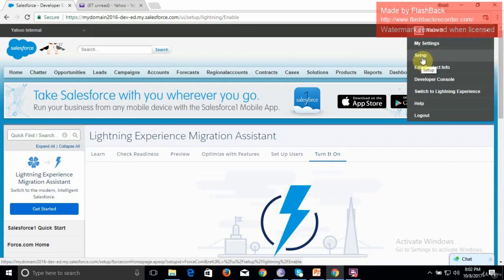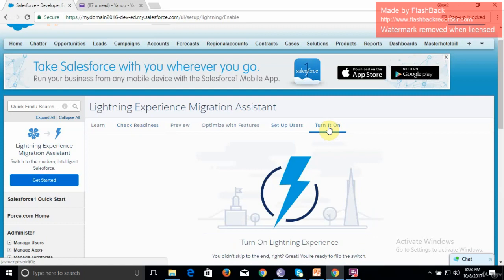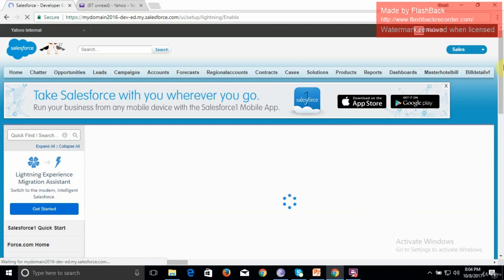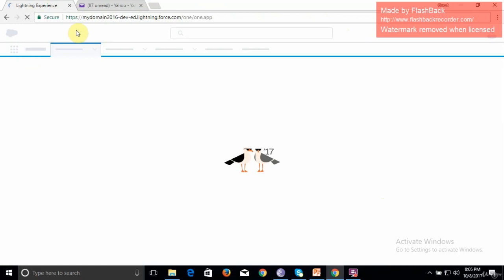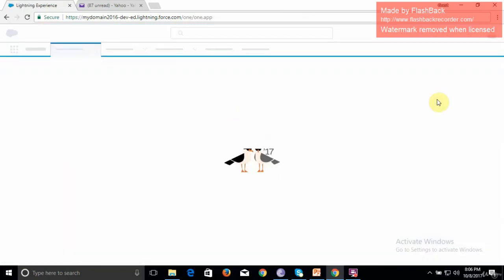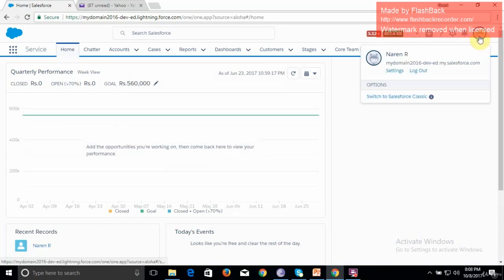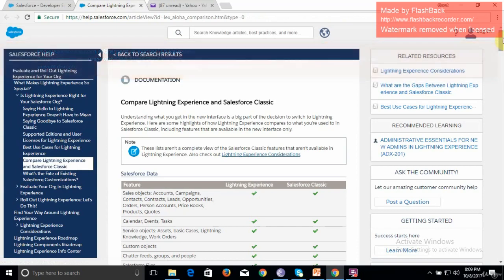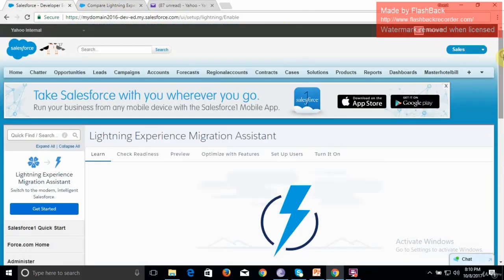Salesforce Lightning Component :Aura components Dev 601 - learn Other IT & Software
How to build Salesforce Lightning aura components DEX 601
Learn Salesforce Lightning component Development,Able to migrate from Salesforce classic to lightning development,lightning component,use salesforce apex with lightning components,\""• Efficiently create custom, reusable Lightning components and applications. • Surface Lightning components and applications throughout the Salesforce ecosystem. • Build a Salesforce1 mobile applic,Entry level job training in salesforce,Salesforce Certification,Mumbai software developers,Aarogya Setu,lightning web components web components lwc stencil stenciljs maximilian schwarzmuller salesforce lightning web components lightning web component salesforce lightning web component development tutorial lwc webcomponents Other topics of interest Polymer Salesforce Lightning Ionic Salesforce Salesforce Apex
Knowledge of Java and one rdbms,Certified Salesforce Appbuilder,Certified Salesforce Administrator,Knowledge of Salesforce Apex classes/trigger/standard objects/custom objects/schema,Programming Salesforce Lightning Components DEV 601,Create custom, reusable Lightning Components and Applications.,Surface Lightning Components and Applications in Salesforce.,Build a responsive application that runs in Salesforce1 and Lightning Experience.,Define input forms with client-side data validation.,Build Lightning applications that enable a user to search, read, and update data from a Salesforce org.,Make Lightning Components available to other developers through unmanaged packages.,Theme your application by customizing the Salesforce Lightning Design System (SLDS).,,Software Programmerssalesforce developersaleforce consultantSome Knowledge of javascript html preferredFreshersangular DeveloperPython developerJava developer,Software Programmers,salesforce developer,saleforce consultant,Some Knowledge of javascript html preferred,Freshers,angular Developer,Python developer,Java developer